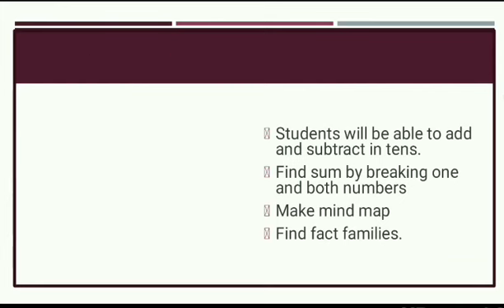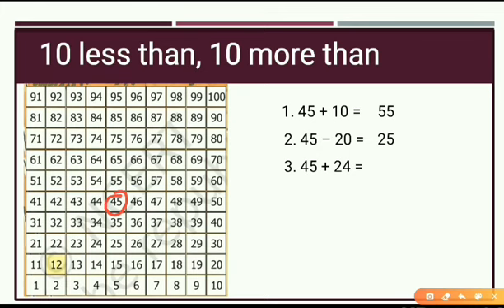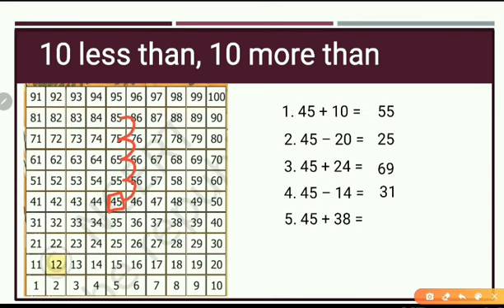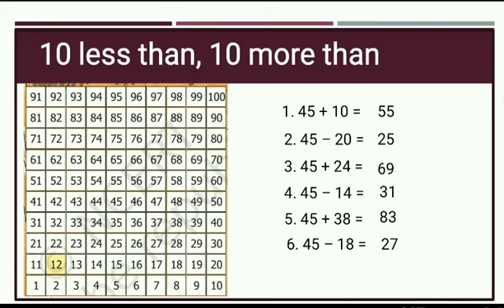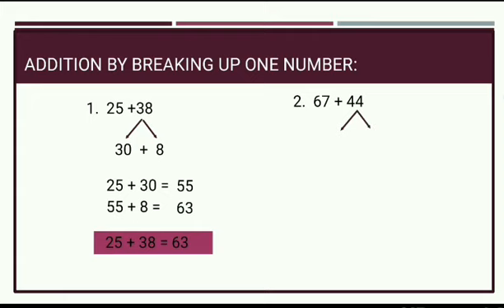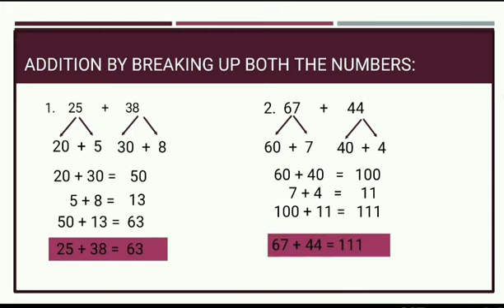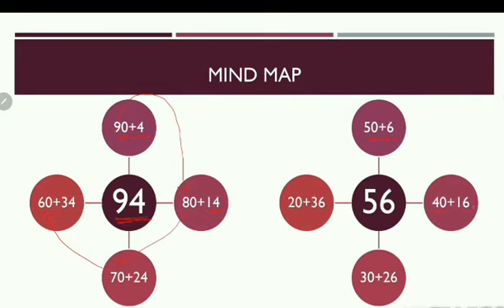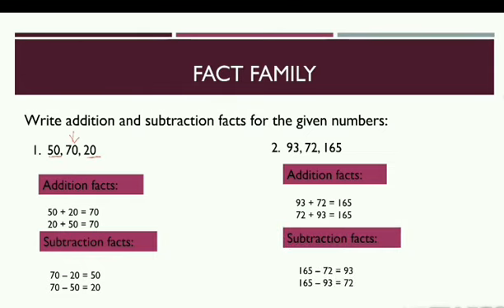Grade 3 Ch3 revision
Revision of Ch 3 give and take